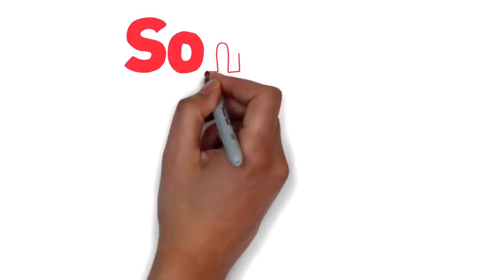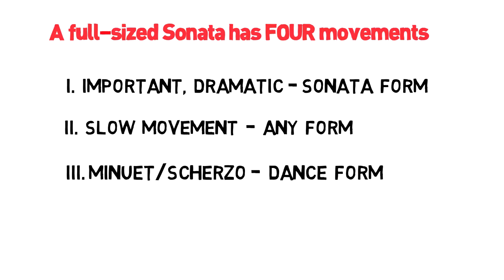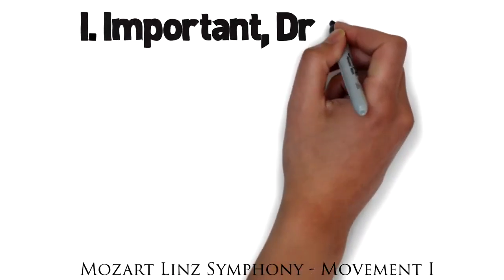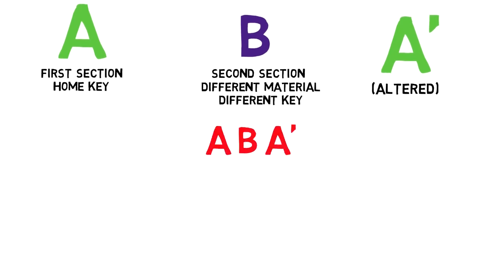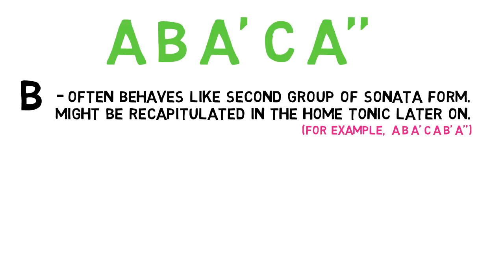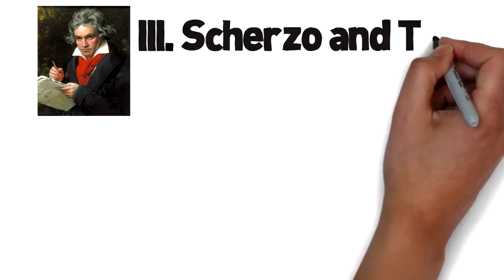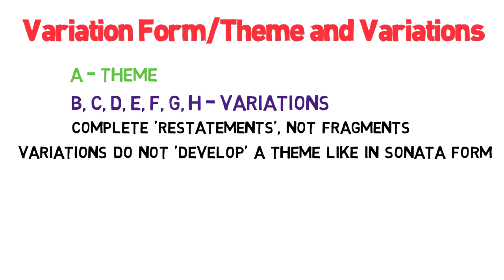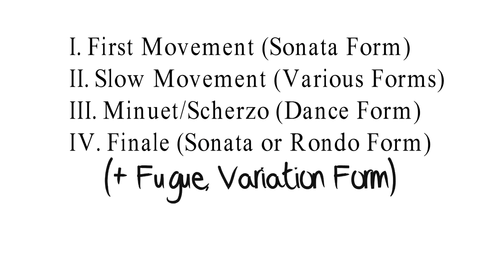A Complete Introduction to Musical Form